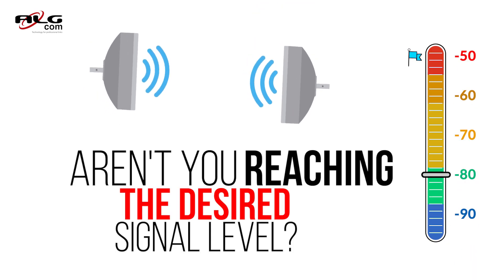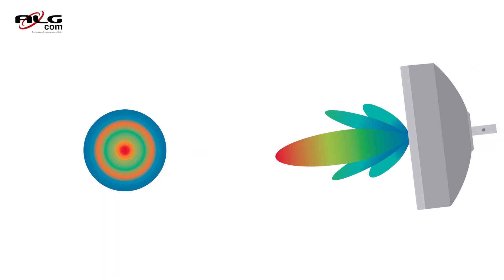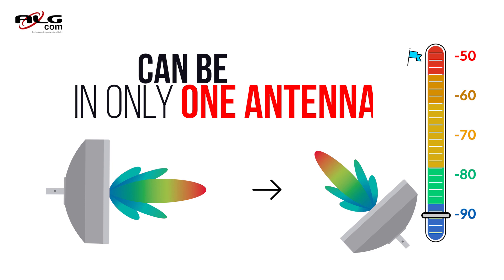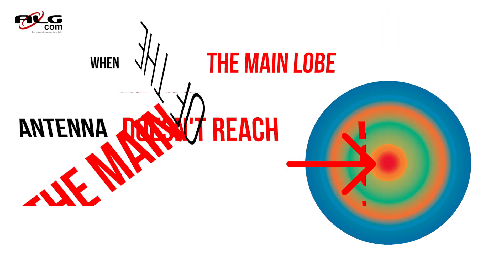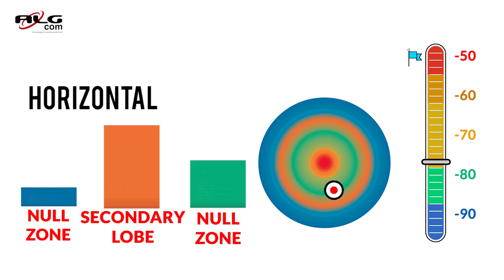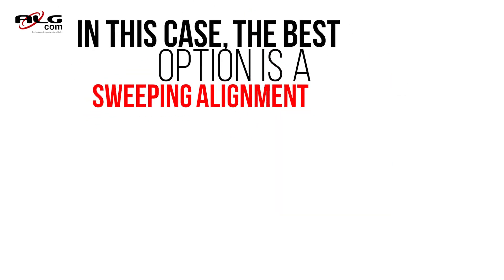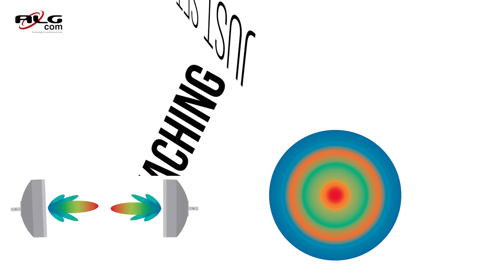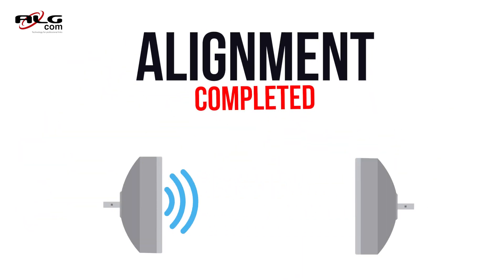TUTORIAL - How to align antennas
Tip!
Find out how to perform or align the practice for optimal performance.